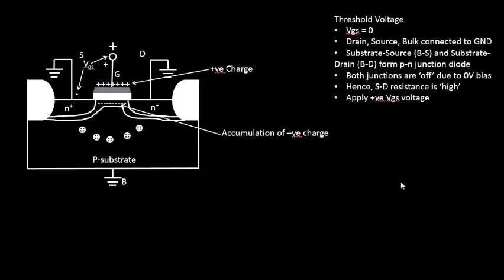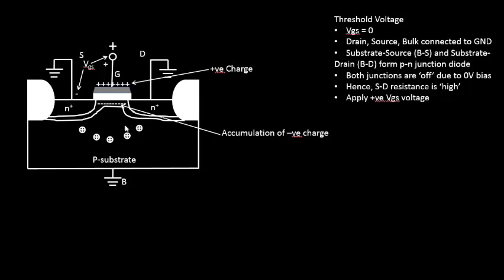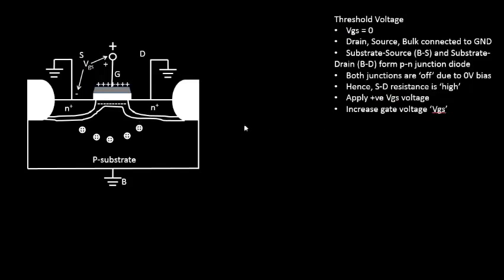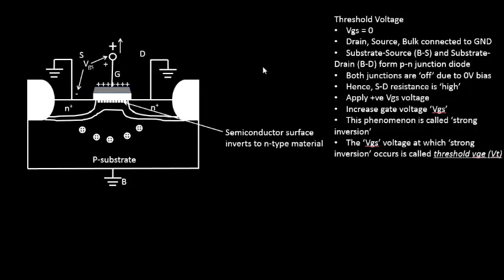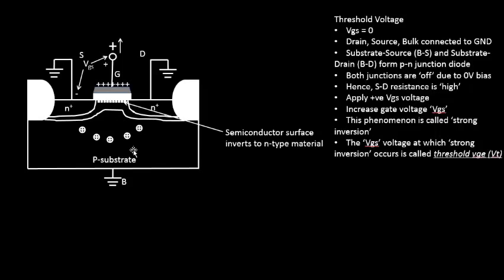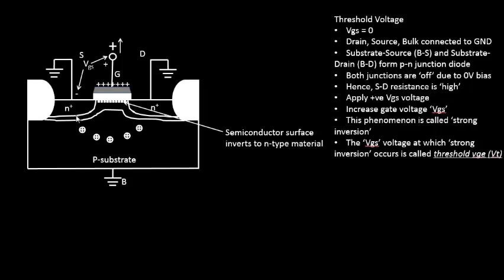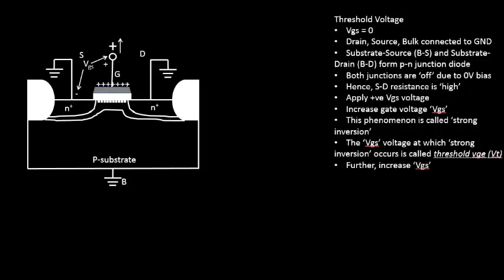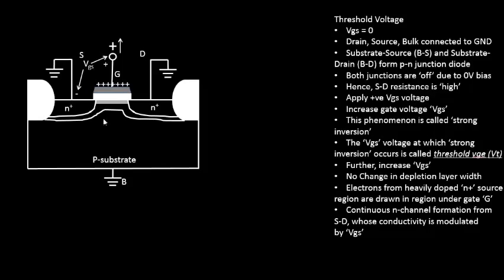How NChannel Formation happens Between Source And Drain?? Learn @ Udemy- VLSI Academy